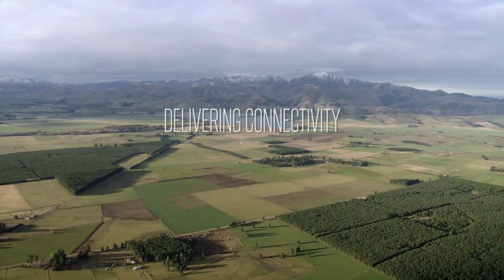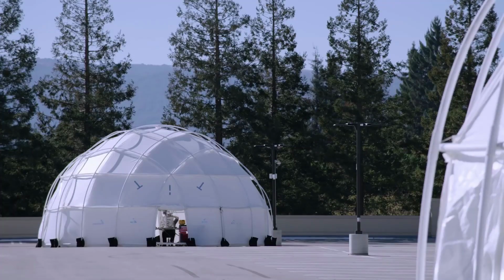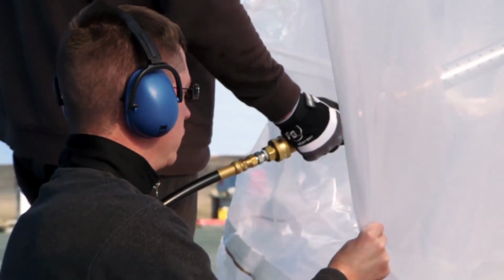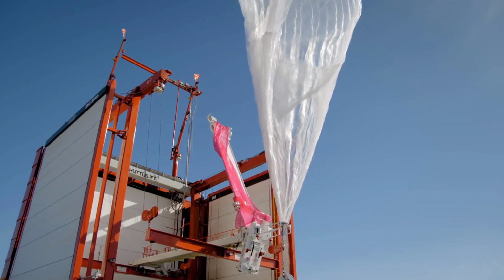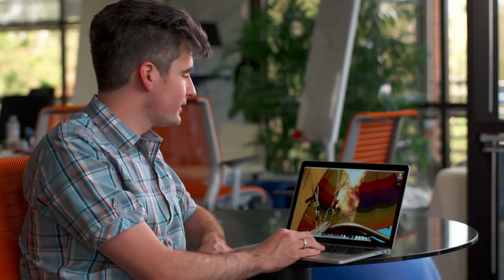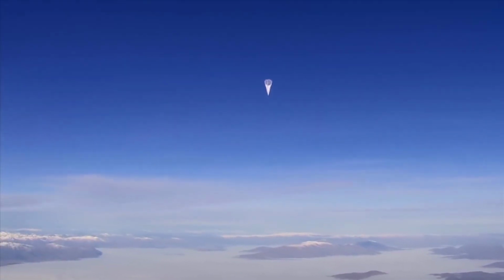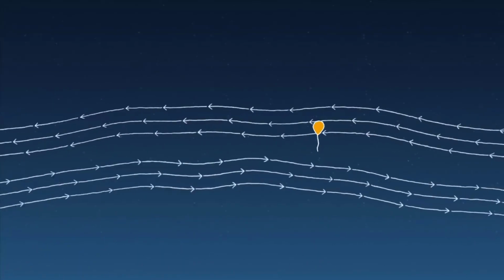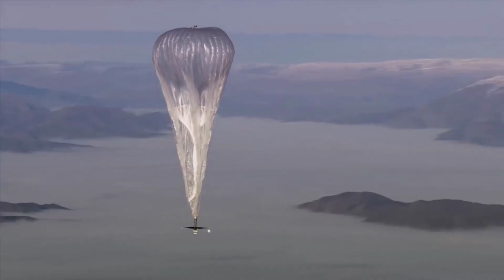Satellites Myth Busted Once & For ALL -- TRUTH IN PLAIN SIGHT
"This Is Not Only The Cheapest But Also The Only Method To Get Internet In Every Corner Of This Flat Plane!!!"

~  Vikka Draziv  (November 29, 2019)

Do YOU understand what's going on here, what they are alluding to?  IF there are THOUSANDS of "satellites" in orbit above us, WHY DO WE NEED BALLOONS TO TRANSMIT THE INTERNET TO PEOPLE IN REMOTE AREAS???

These "loons" are being launched BECAUSE satellites don't exist!  There is absolutely NOTHING in "orbit" over your head.  We've all been lied to on a colossal scale, and projects like this one EXPOSE some of those lies.

NASA is the LARGEST consumer of Helium IN THE WORLD.  Now, you know WHY!   NASA "sends" rockets up (only to CRASH them in the ocean) and then use these "satelloons" to cover their tracks, making it appear that their bogus "satellites" are working.

 What a SHAM.